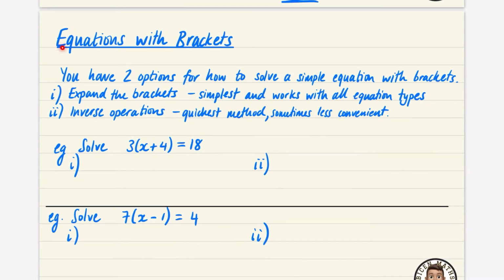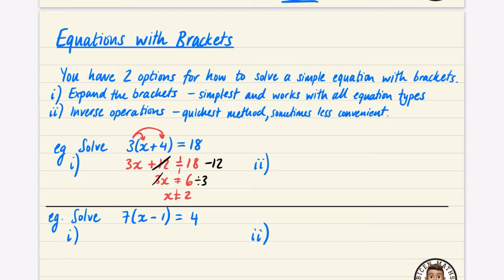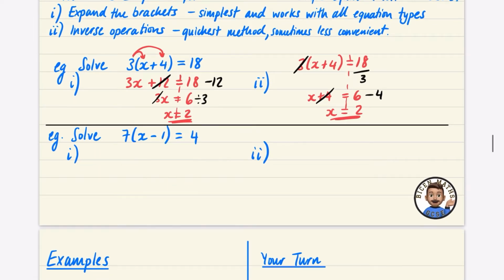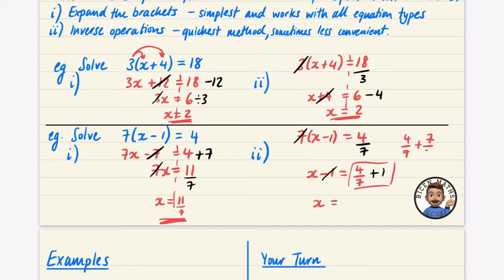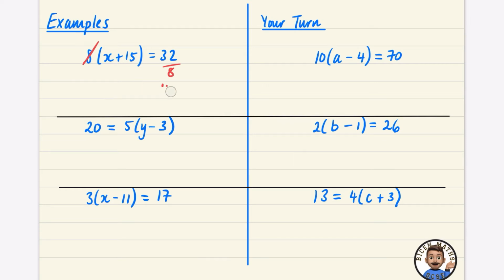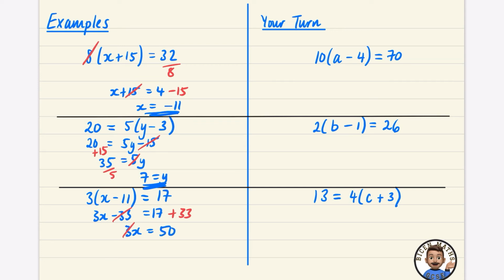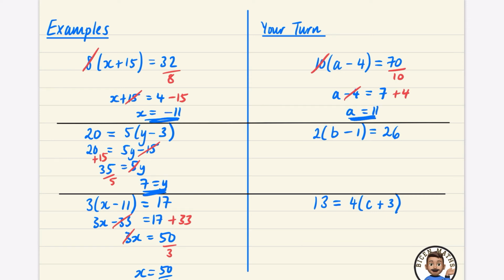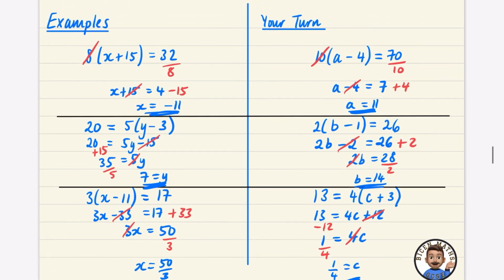Solving Linear Equations 4 • Brackets • GCSE Maths (Foundation/Higher) 🧩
Further practice
Corbett Maths:

0:00
Outro